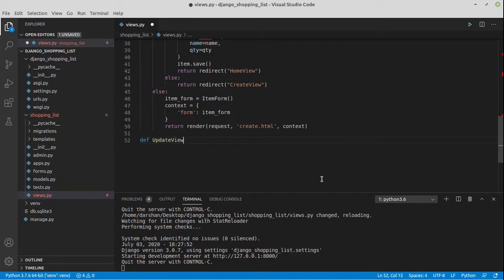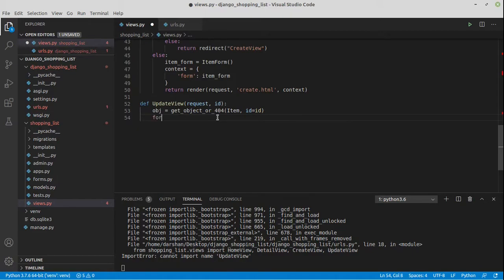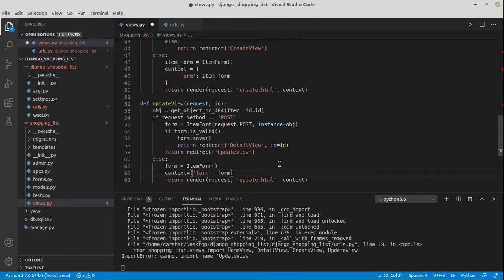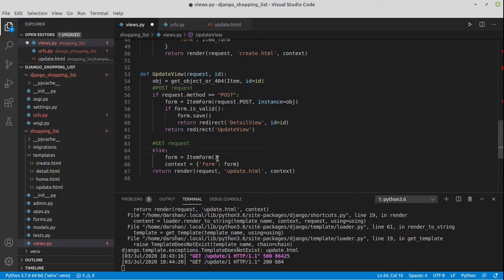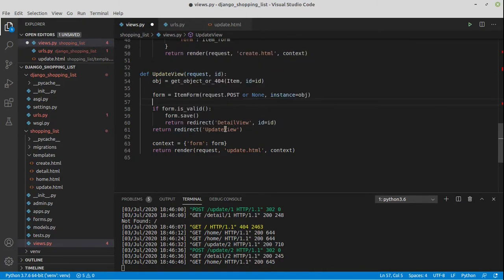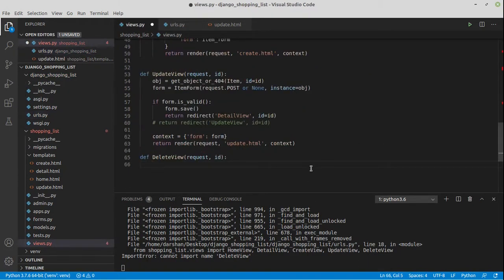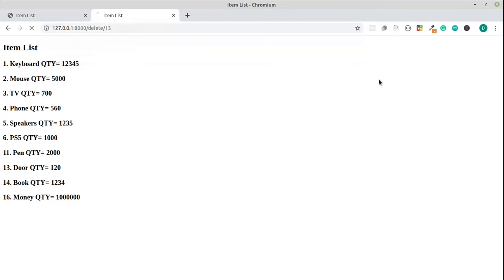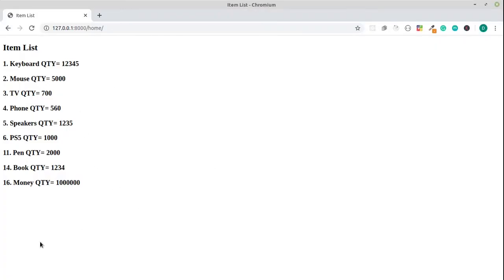Django Update & Delete Views | Django Tutorials for absolute beginners | Getting started.. [Video 4]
Django Update and Delete Views.
This is the 4th Video in the Getting Started with Django series. Here we will learn how to write the logic for Update and Delete views. These are going to be functional views so you will learn to write the logic by yourself!
In the last video, we covered, how to write Create View and handle the Form logic.
In the next video, we will refactor our code and give final touches to our application, after which it will become a finished product.